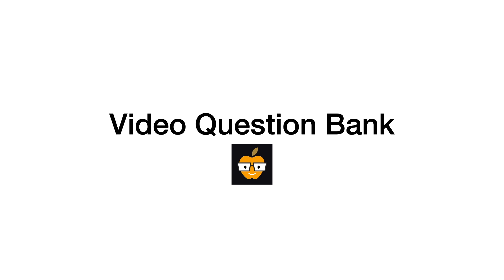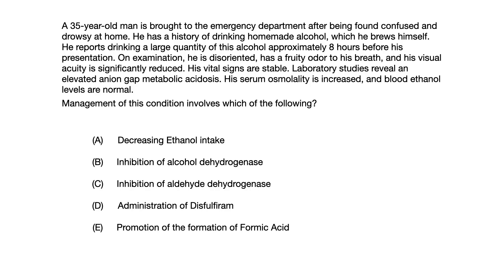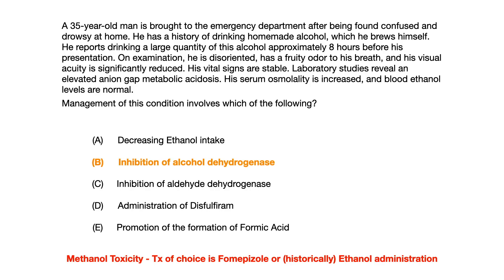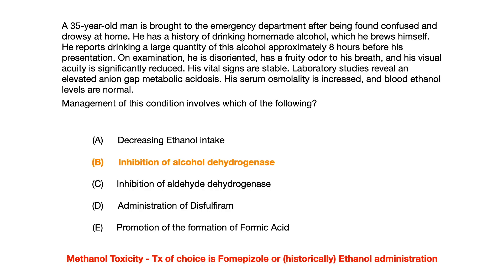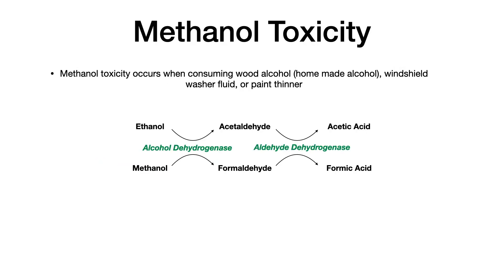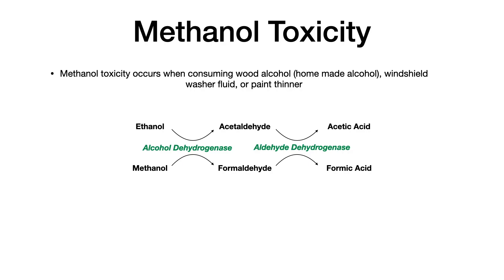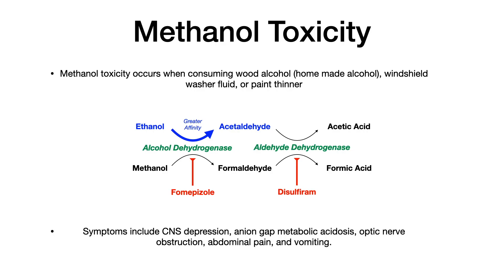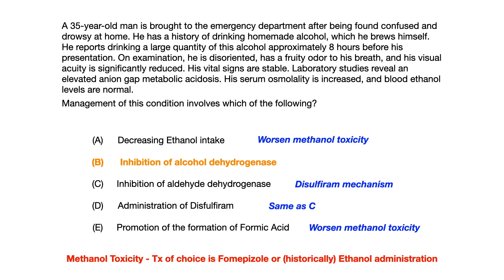FREE USMLE/COMLEX Question Bank | Question #50